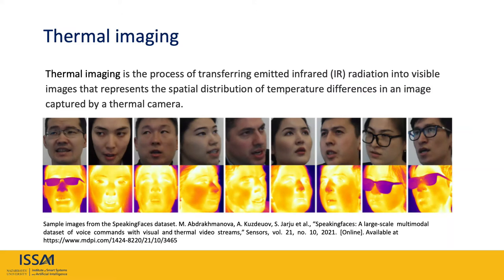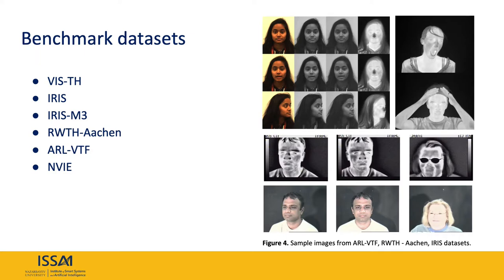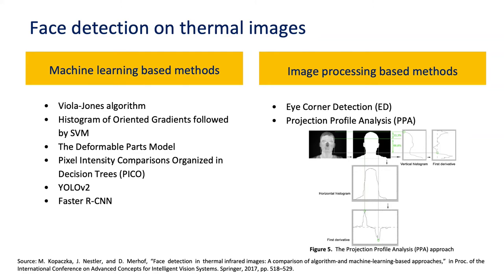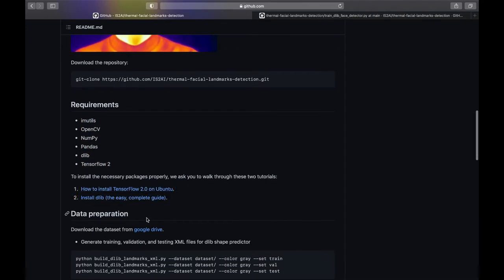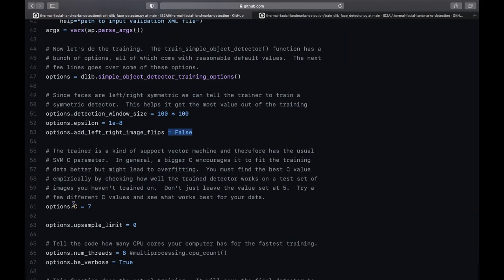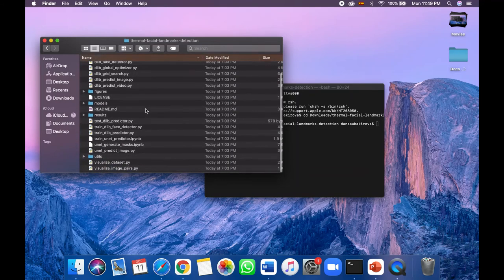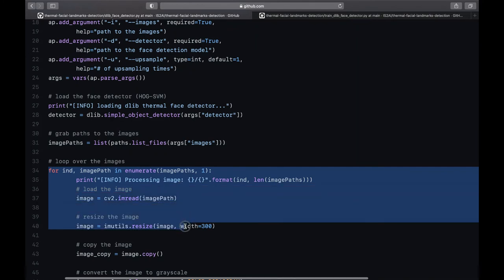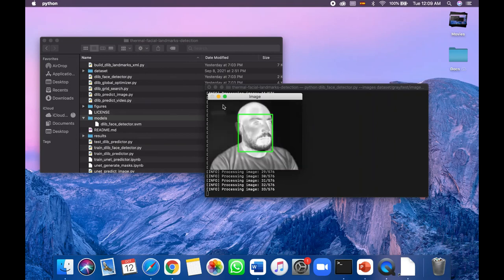Face Detection: Thermal Domain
In this tutorial, we will cover the concept of thermal imagery and learn how to train a face detection model on thermal images in Python. You will find information about the motivation to explore thermal imagery, the real-world applications of thermal images, current benchmark thermal face datasets. And most importantly, we will discuss the approaches used for face detection in thermal images.

In the demonstration, we will explain the options and parameters for the Dlib face detection model and will learn how to train it on our SF-TL54 dataset. Finally, we will test the resulted pre-trained model on images from the test set.

The scripts used in this tutorial and SF-TL54 dataset are provided at our GitHub page.